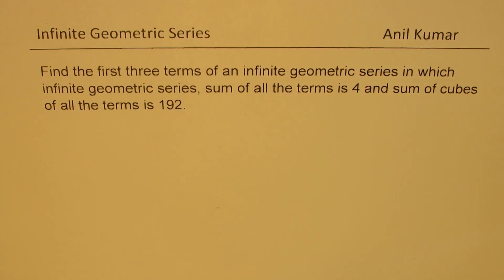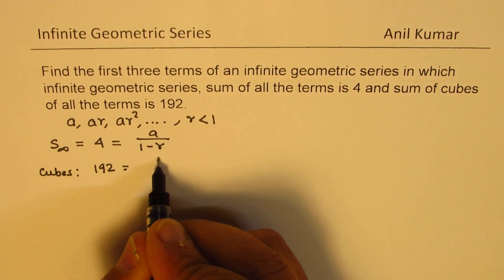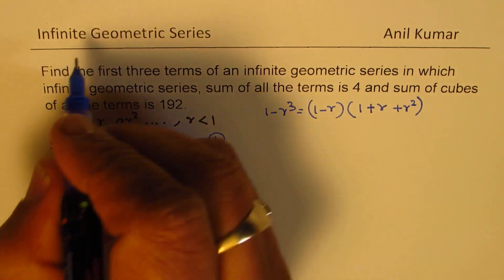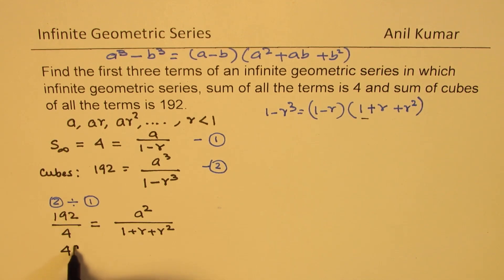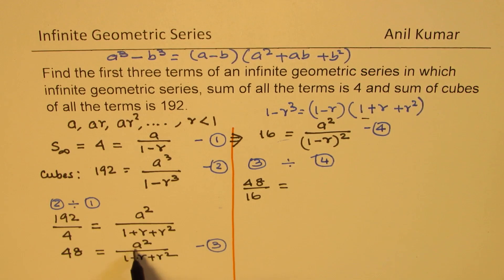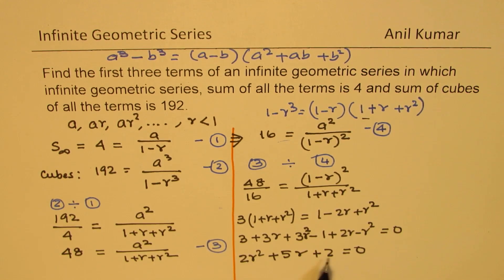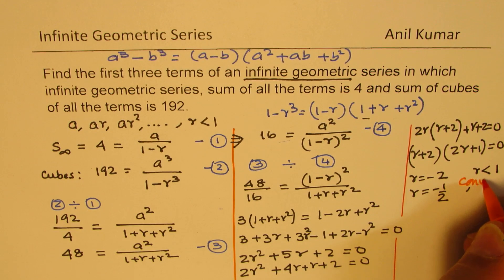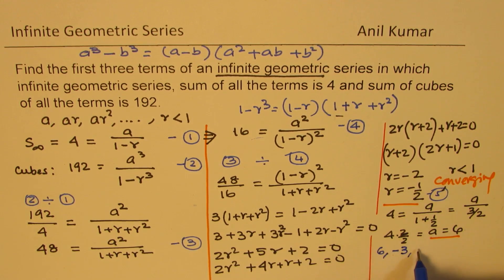Find Infinite Geometric Series Sum of Cubes is 192 | Grade 11 | IITJEE